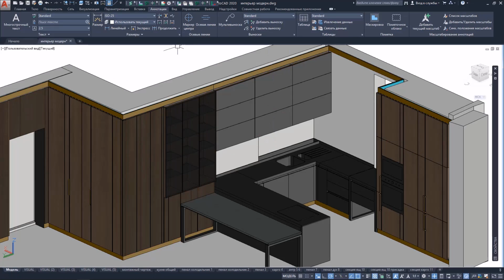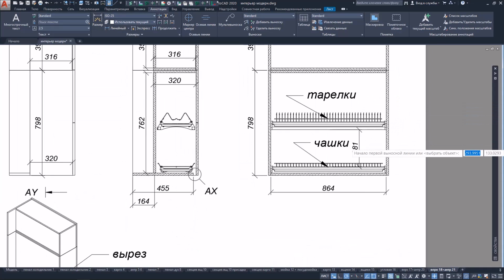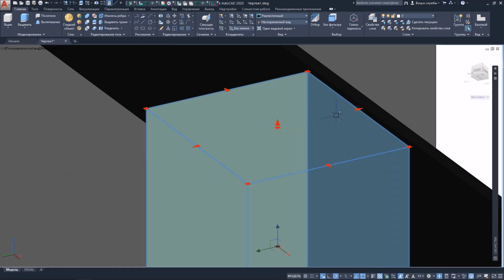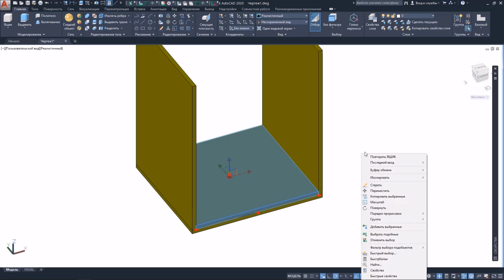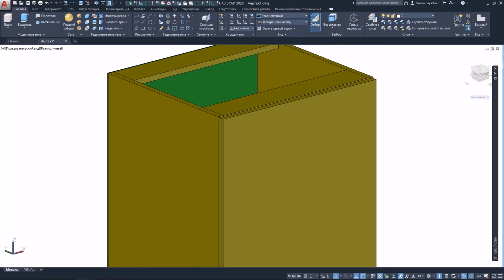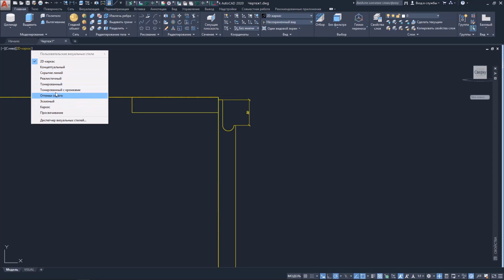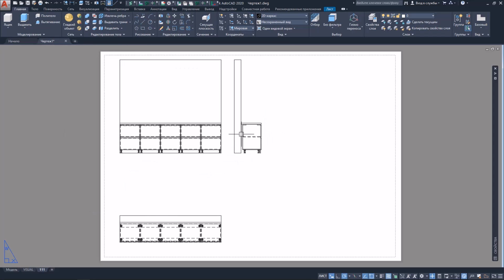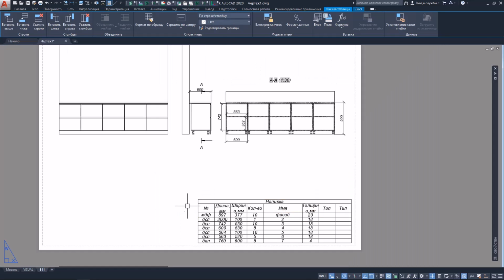Designing a Kitchen in AutoCAD Step by Step Guide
In this video, we're going to show you how to design a kitchen in Autocad using step by step guides. From desktop layouts to 3D models, we're going to show you everything you need to design a kitchen in Autocad.

If you're looking to renovate or design a new kitchen in Autocad, then this video is for you! We'll walk you through every step of the design process, from desktop layouts to 3D models. By the end of this video, you'll have a kitchen design in Autocad that you can be proud of!

For those who want to learn how to professionally work on projects of any complexity, create furniture and interior objects quickly without errors, and earn a good percentage for their work, register for the world's first course: